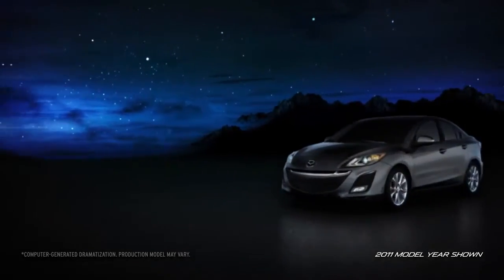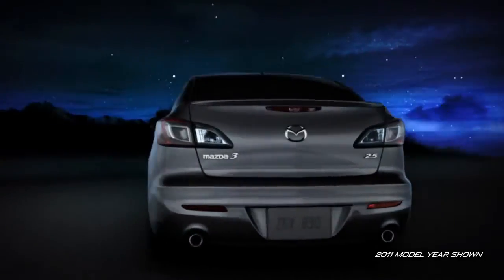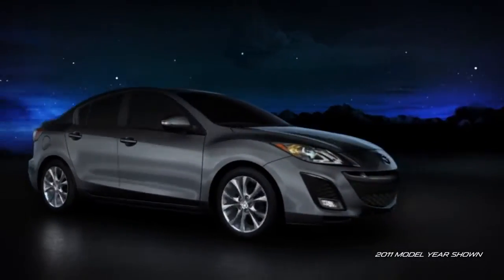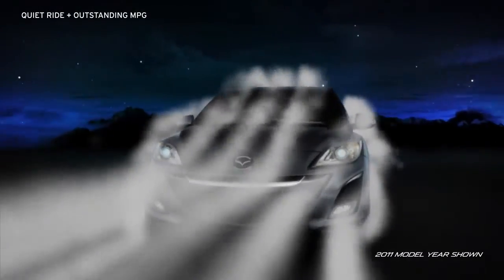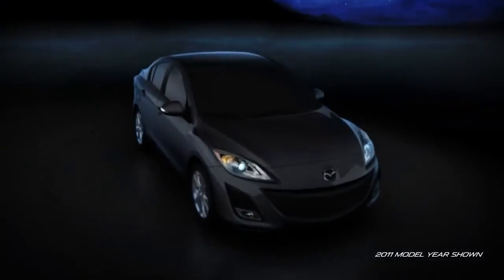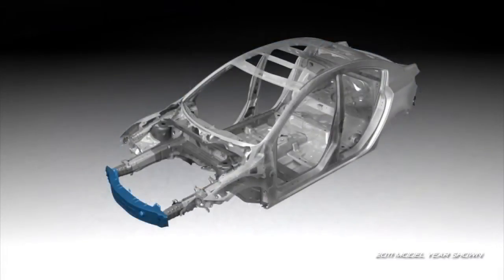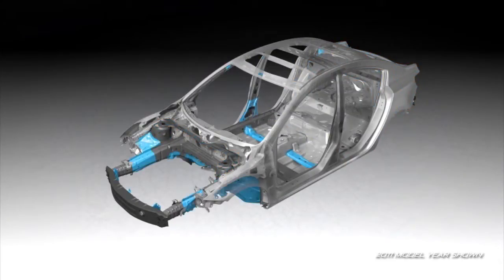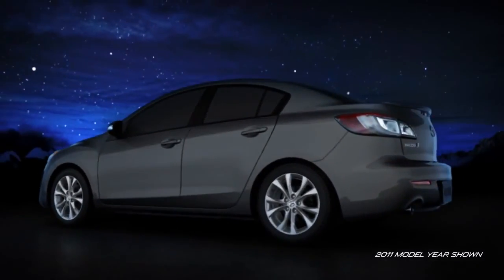2012 Mazda3 4 Door Sedan — Body Mazda USA